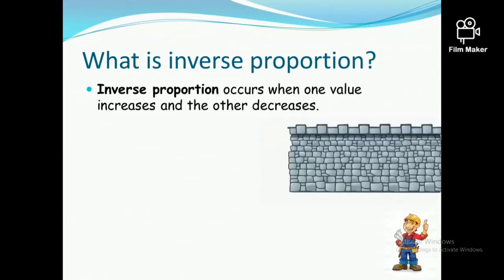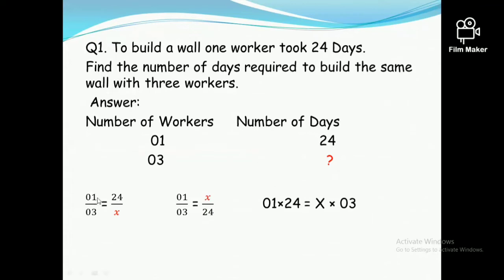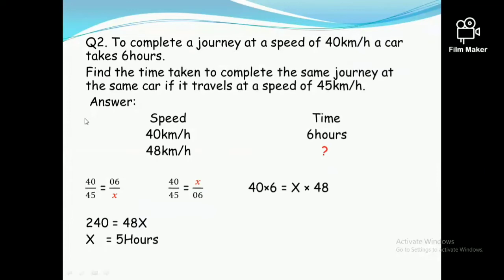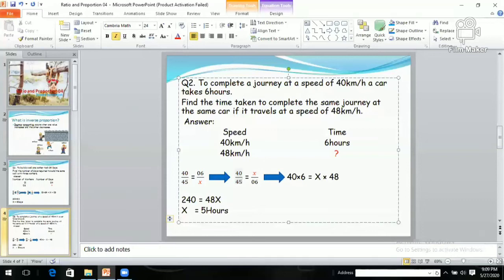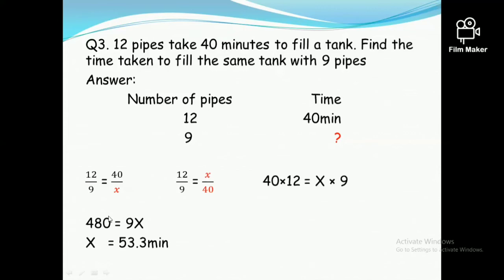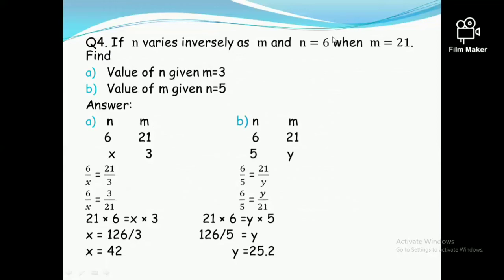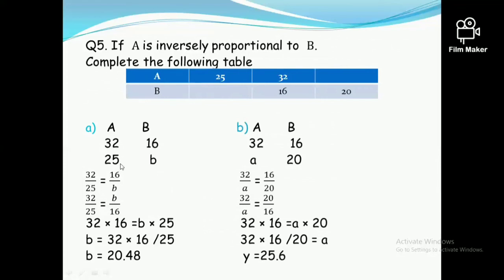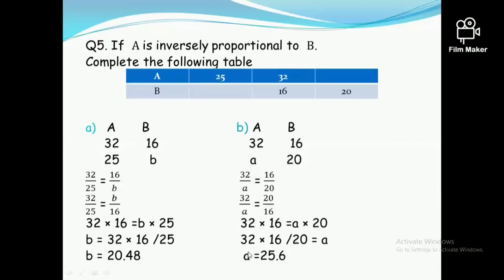Ratio and Proportion 04 (Inverse Proportion)